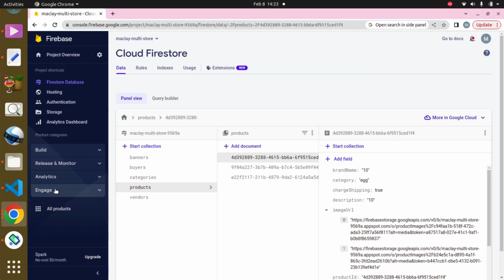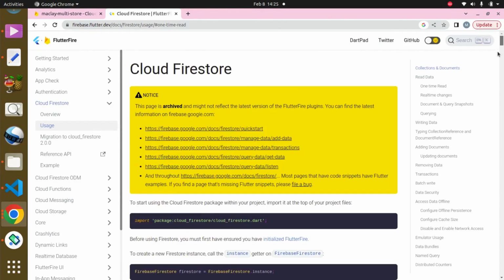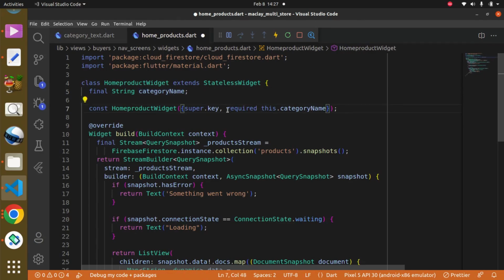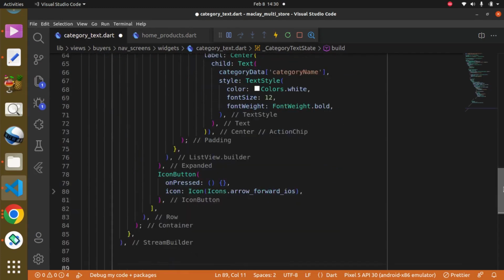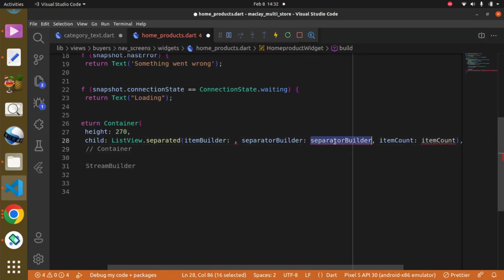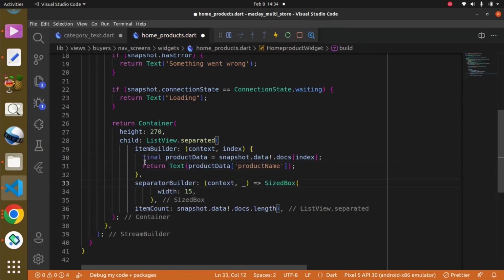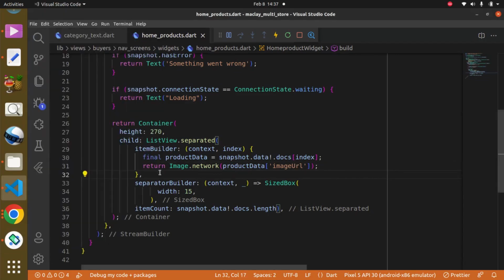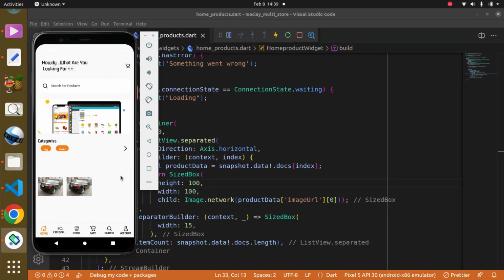Lecture 161 Flutter & Firebase Muti-store app Display Products